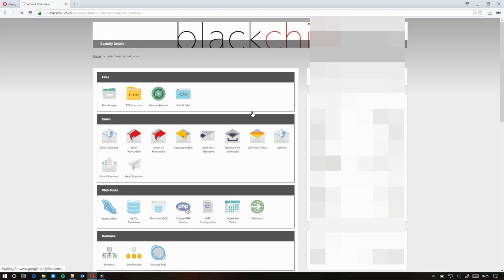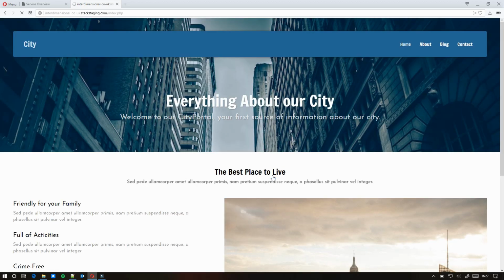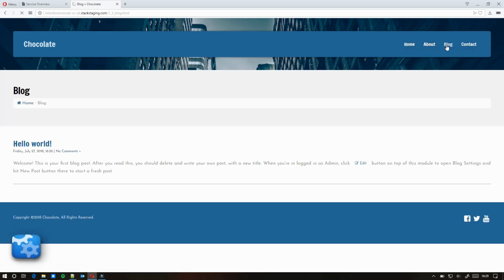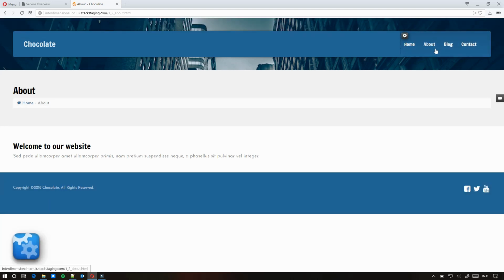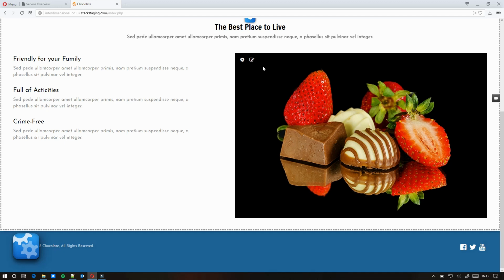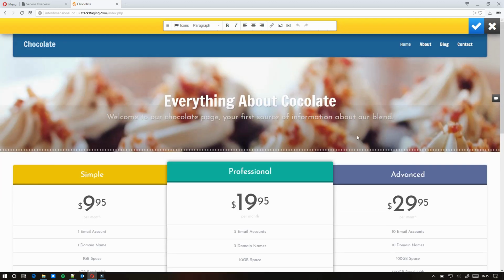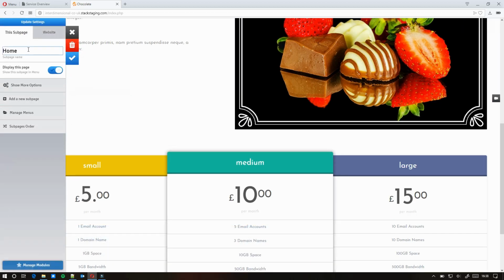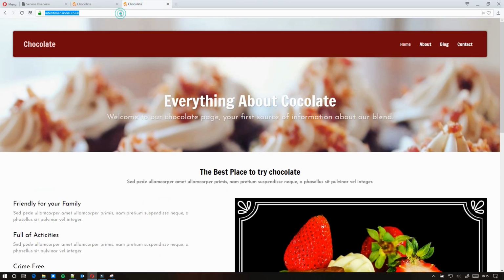Black Chili Website Builder Tutorial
Time to get started with the Black Chili website builder. Only for YouTube!